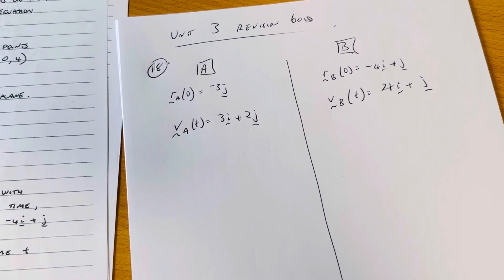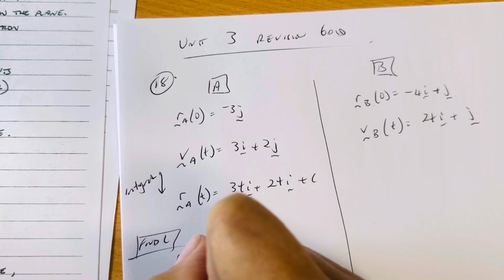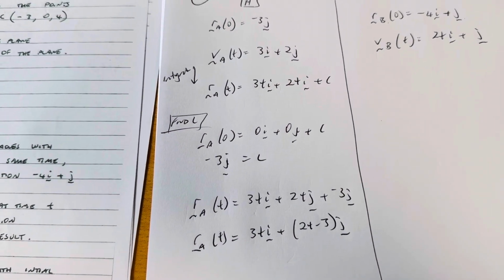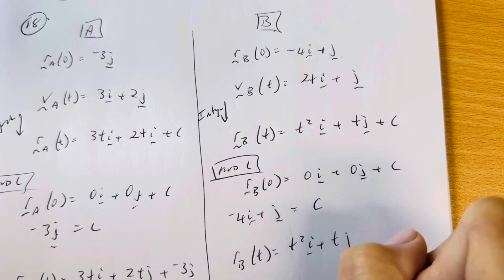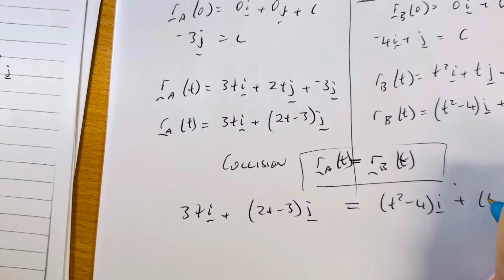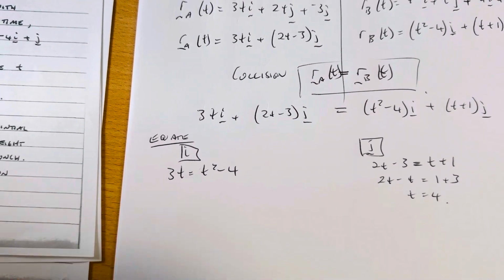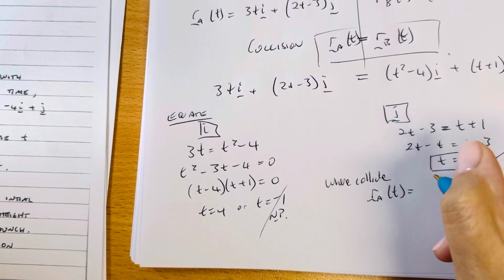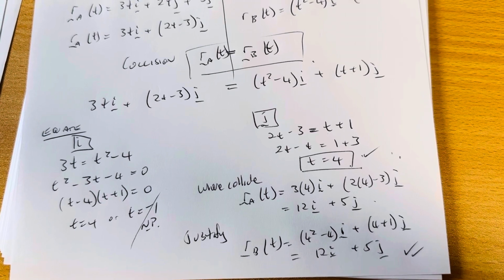Unit 3 Specialist Revision Gold Q18